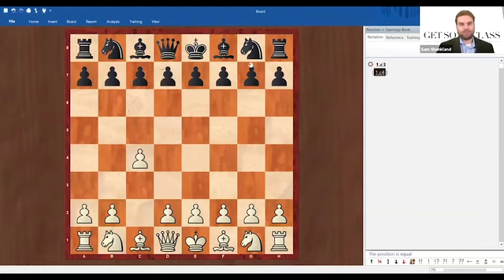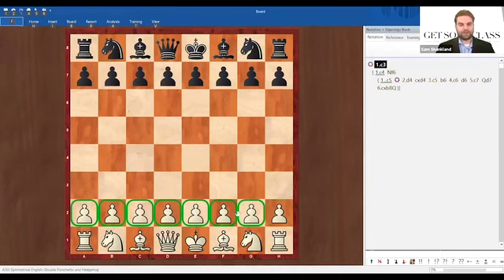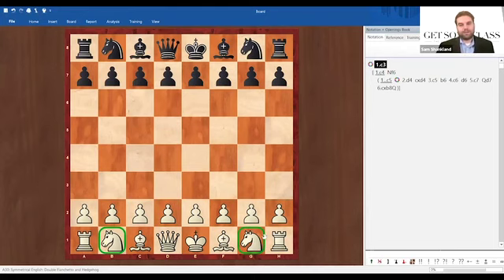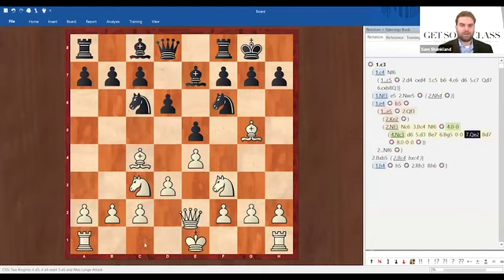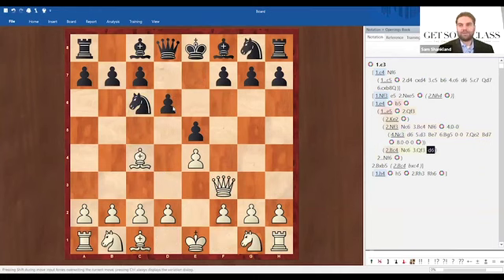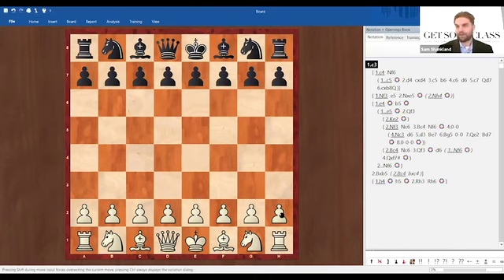GetSomeClass - Grandmaster Sam Shankland - 10 Minute Chess Tutorial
10 minute basic chess tutorial by Grandmaster and US Chess Champion Sam Shankland for GetSomeClass.